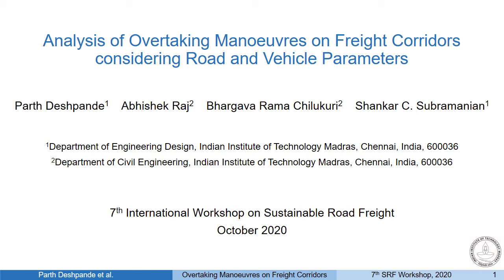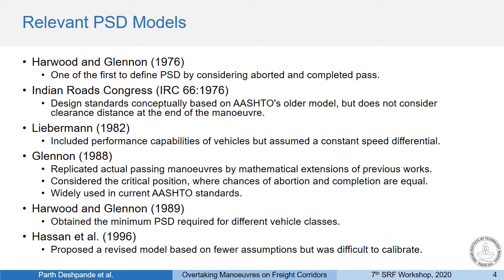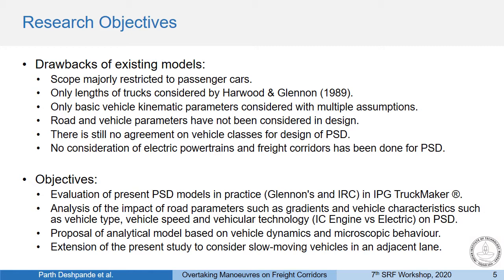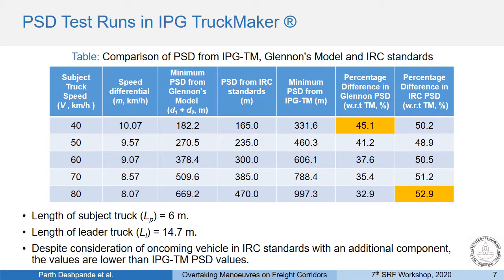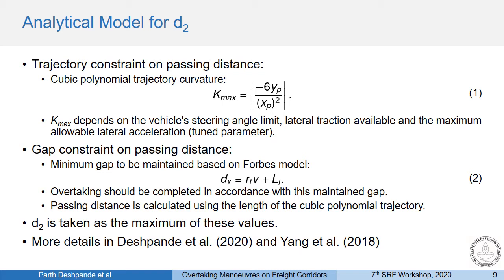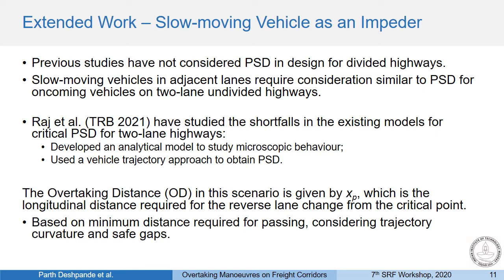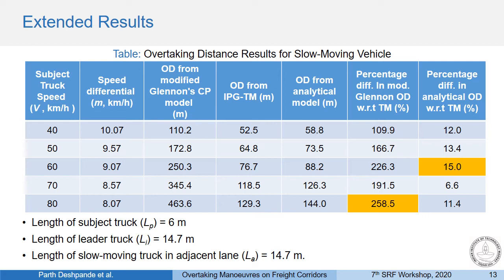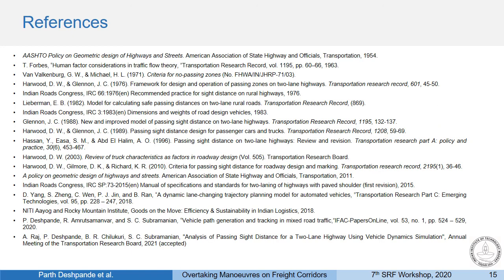Deshpande: Analysis of overtaking manoeuvres on freight corridors